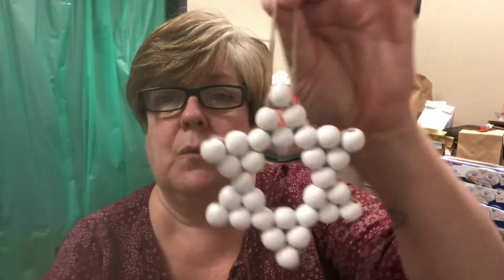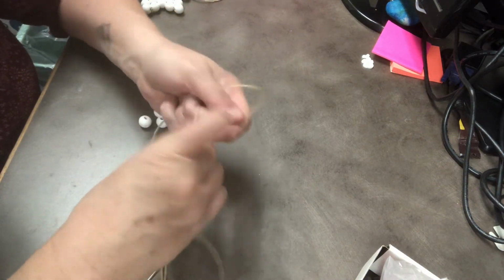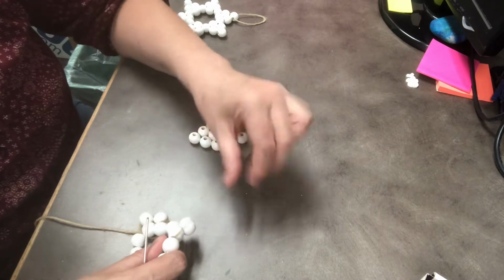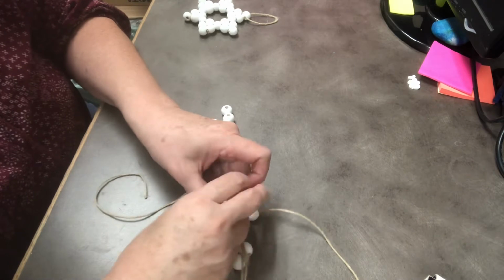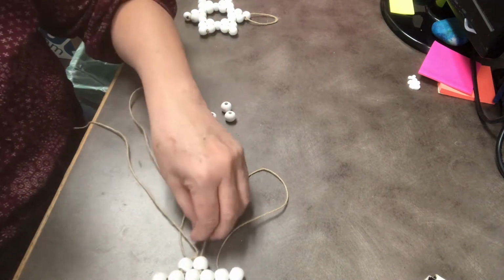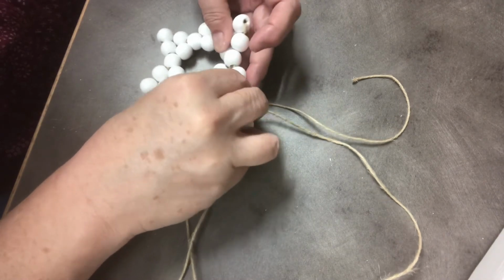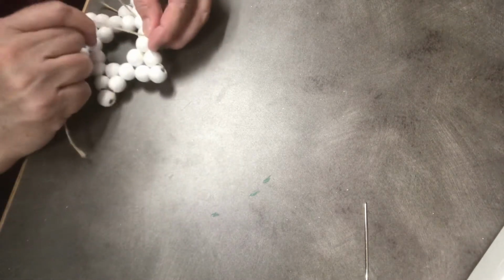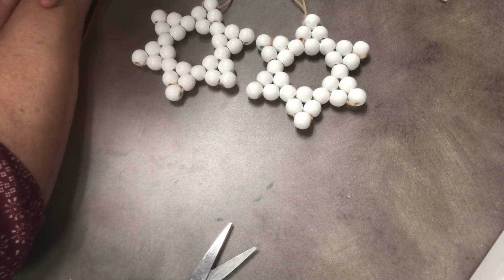Wooden Bead Ornament